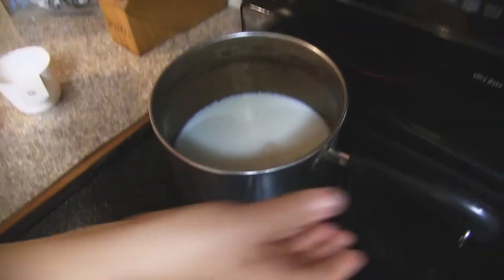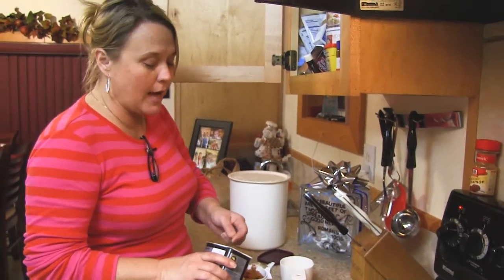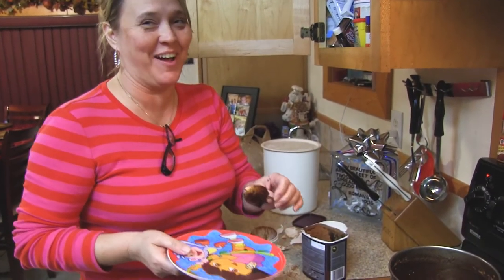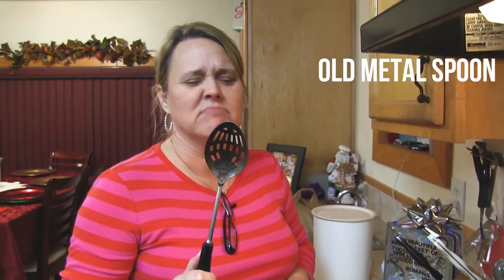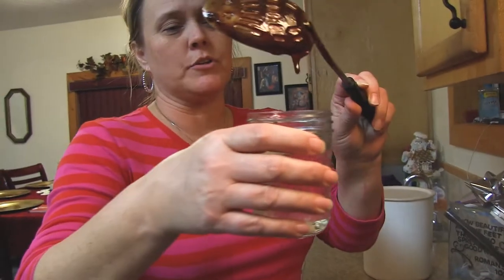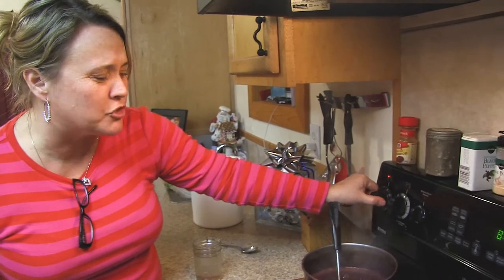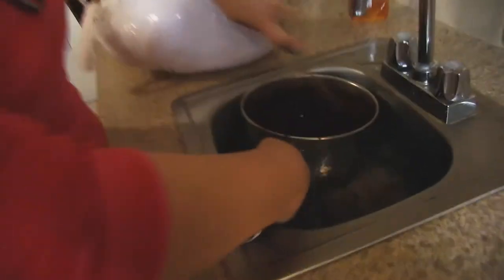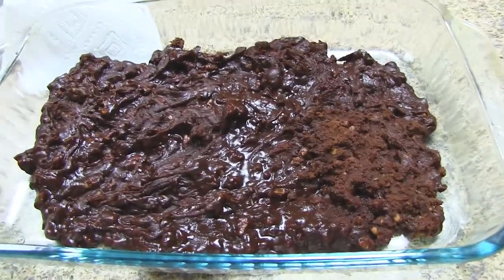She Just Here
How to make fudge